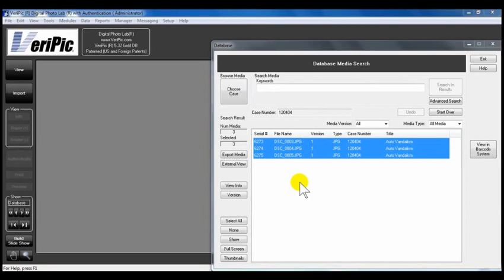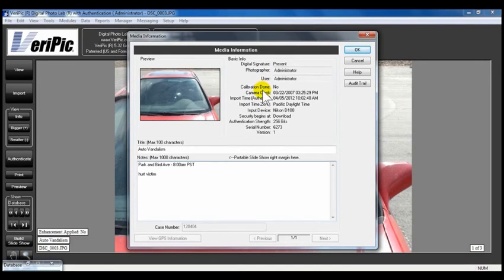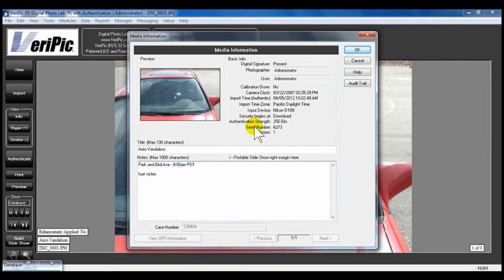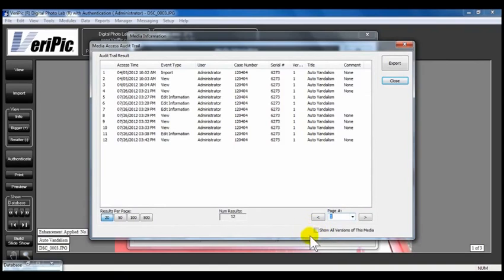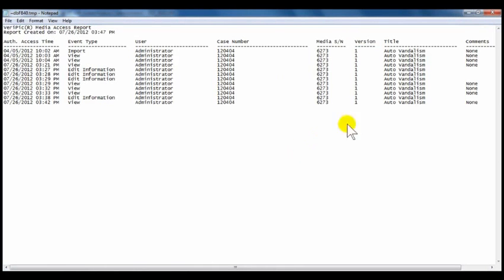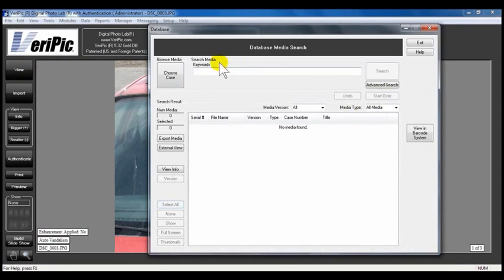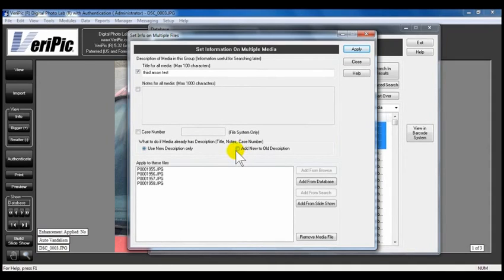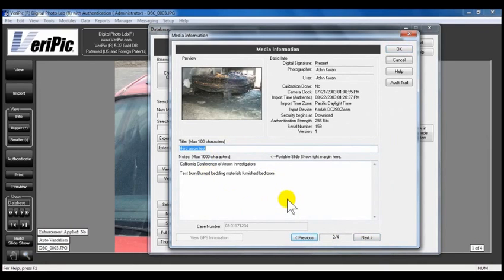VeriPic Digital Evidence Manager - Adding Info to Media